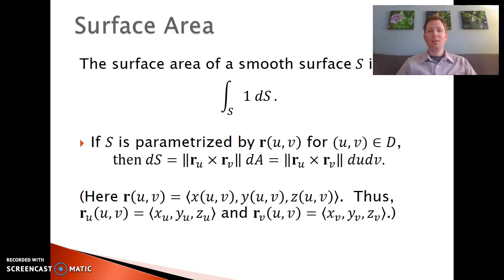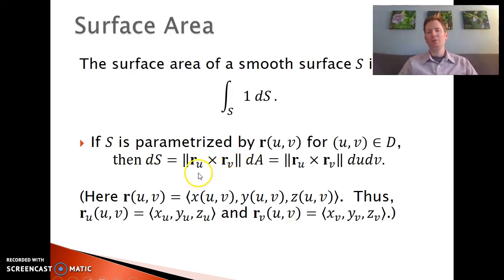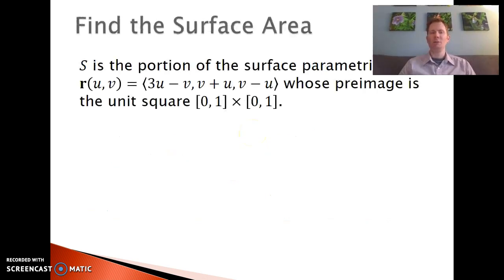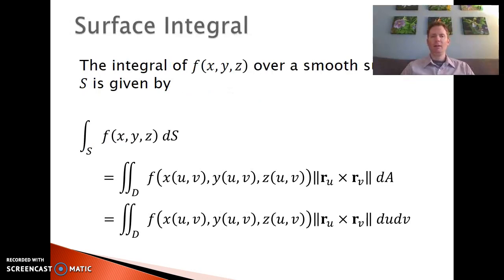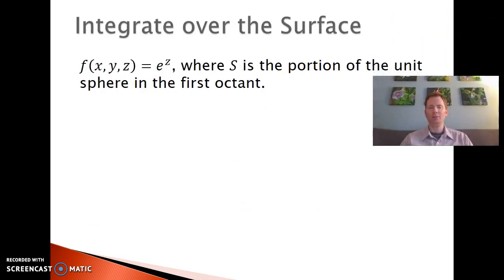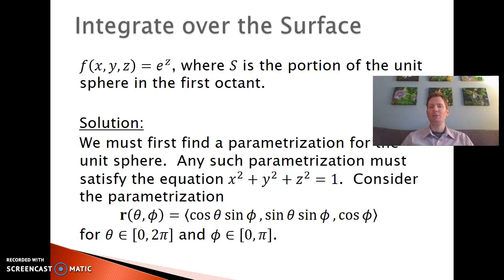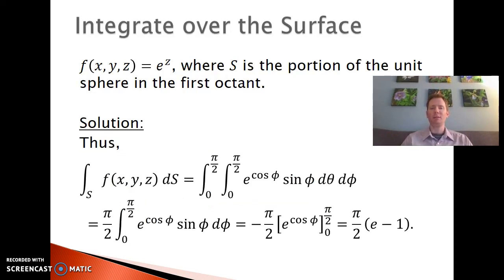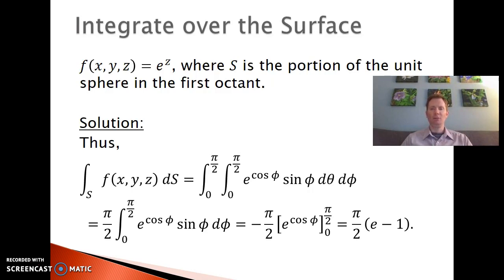Surface Integrals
How surface integrals are used to calculate surface area and mass of non-planar laminas.